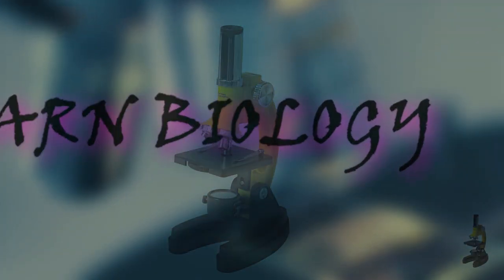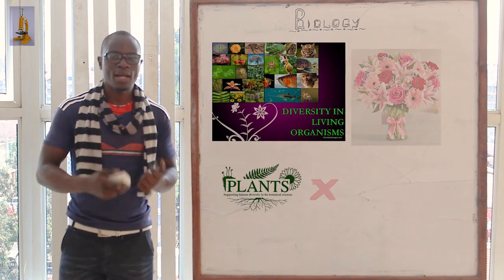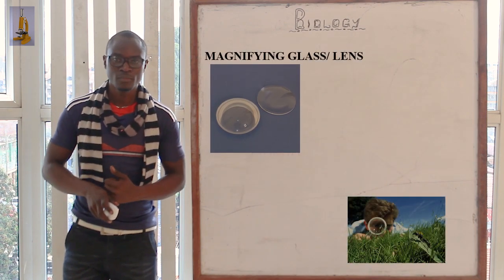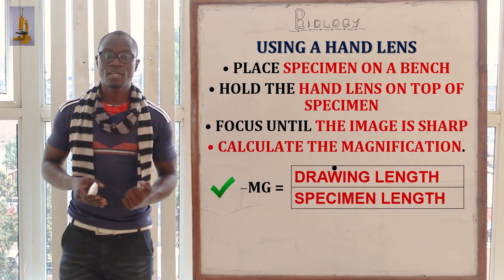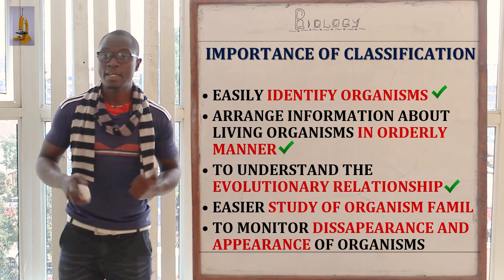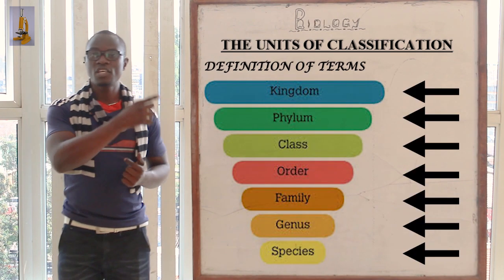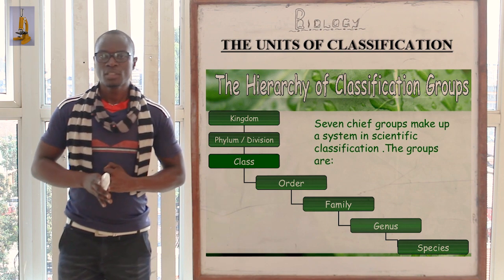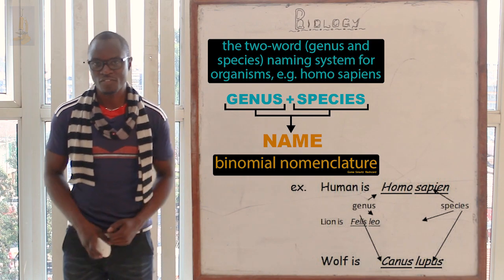2. Classification I Biology Form 1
This is form 1 Basic Biology in;
*Classification
*Magnifying Lens
*Kingdoms of Classification